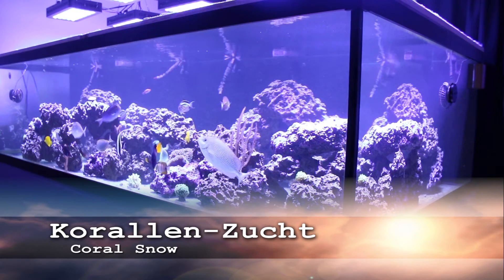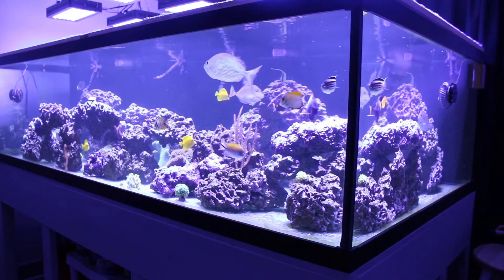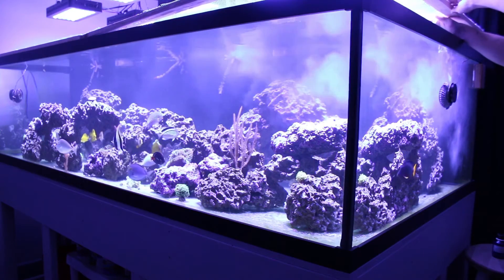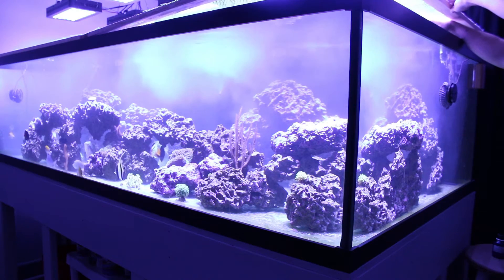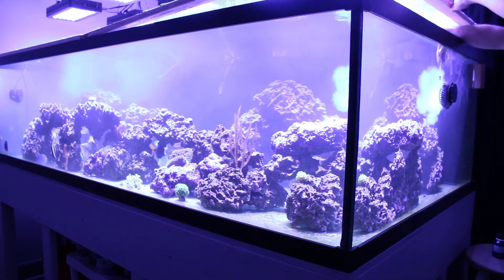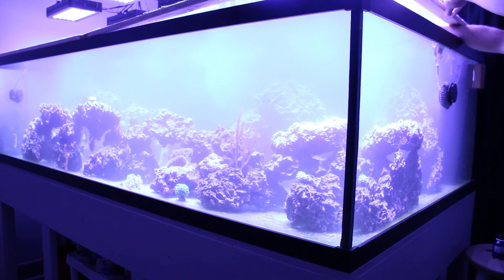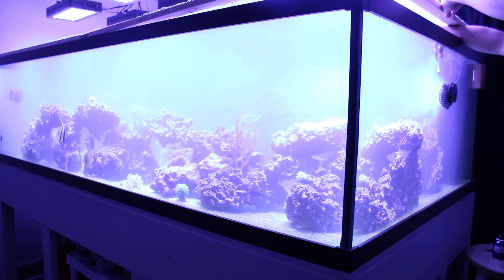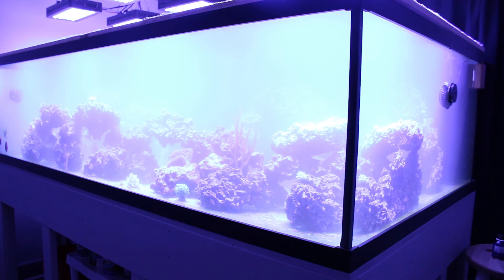Korallen-Zucht Coral Snow Treatment